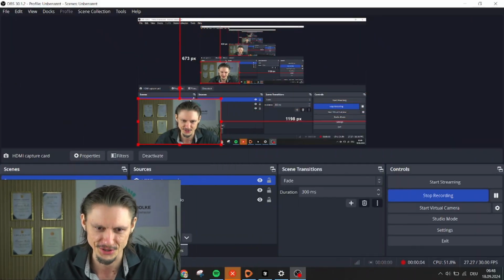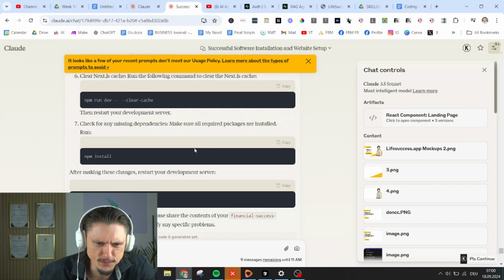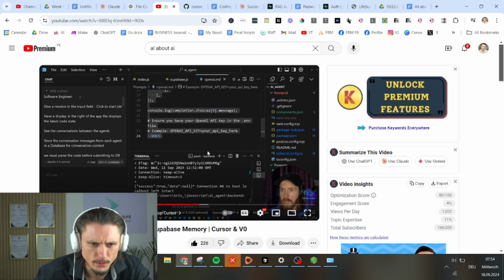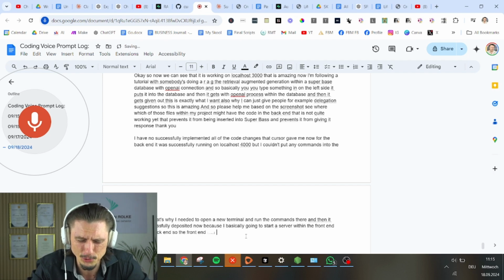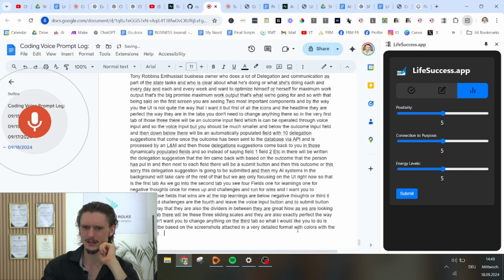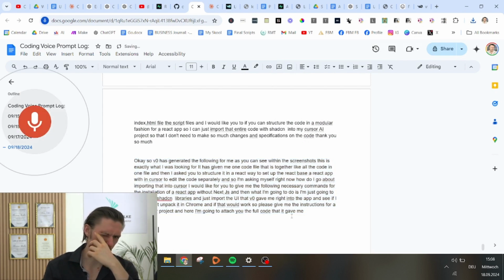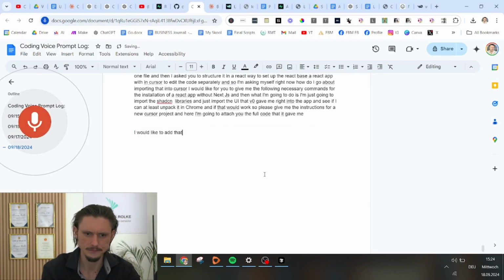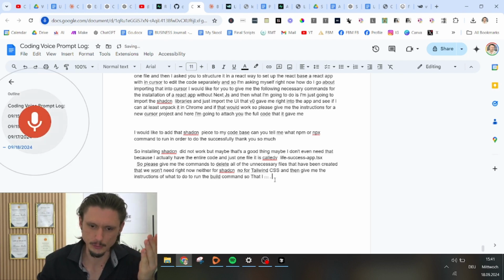NEW: Cursor AI Build A Chrome Extension and Client Dashboard SaaS Getting Started 🤖 OpenAI o1